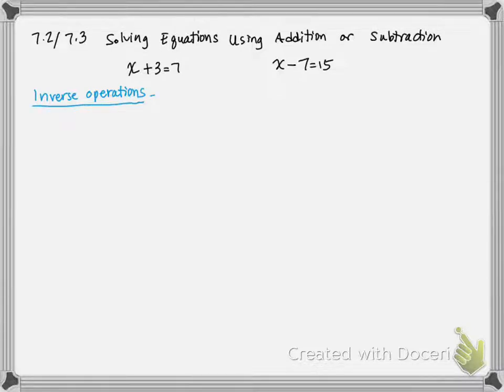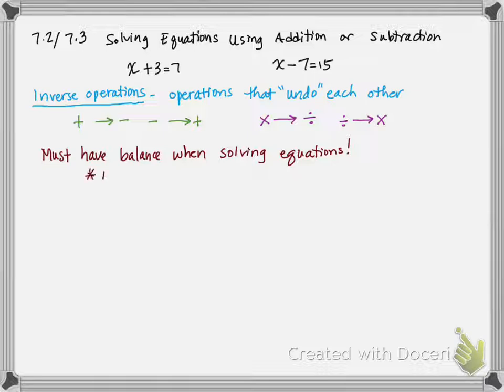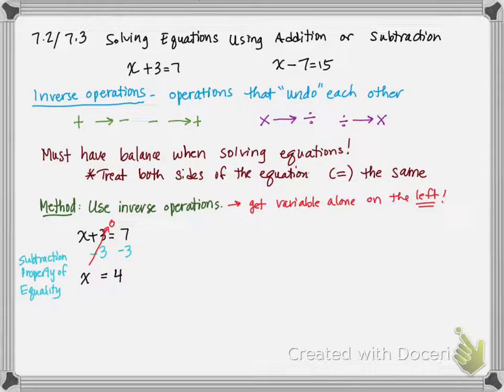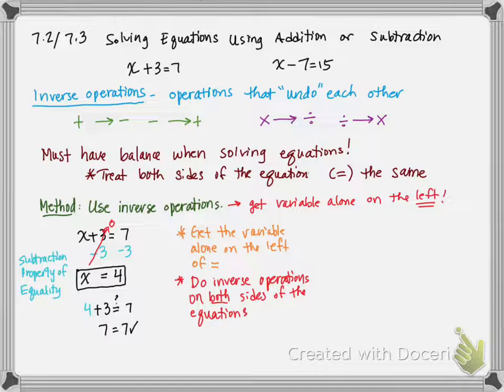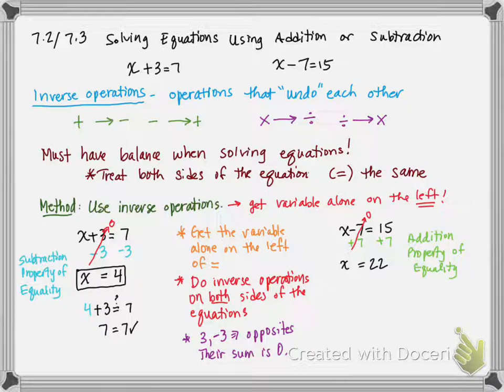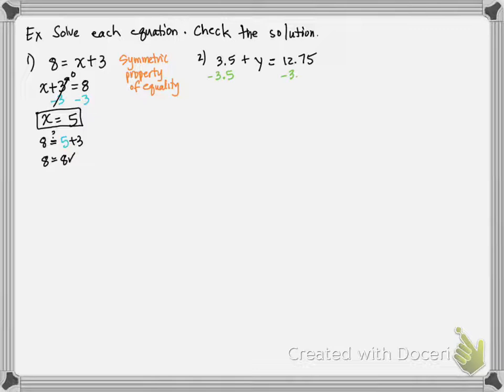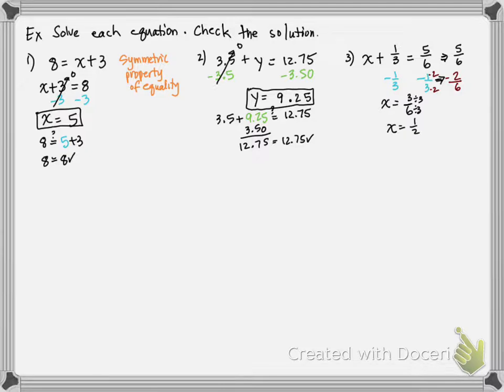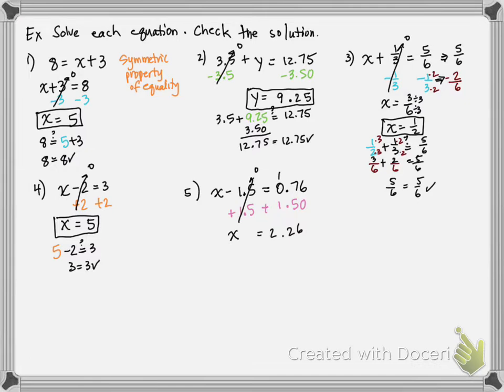M6 7 2 and 7 3 Solving Equations Using Addition or Subtraction